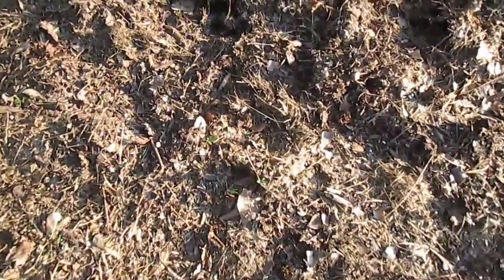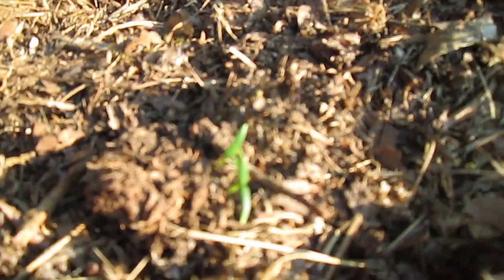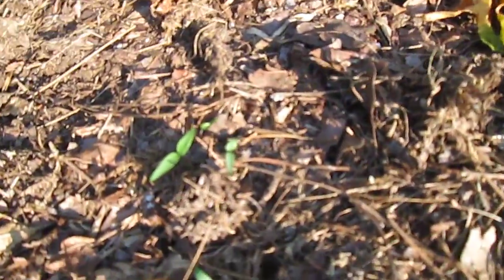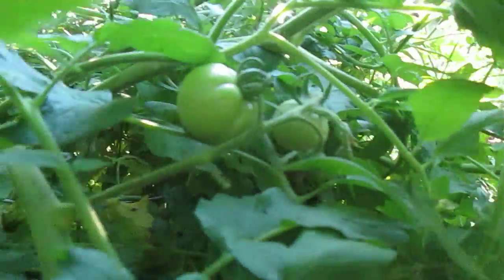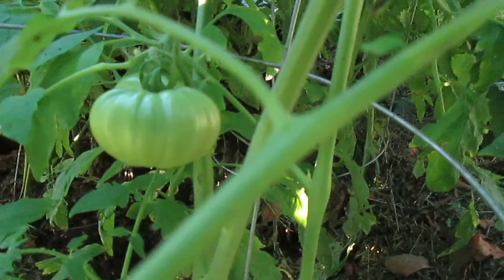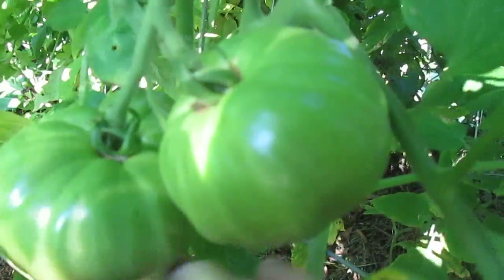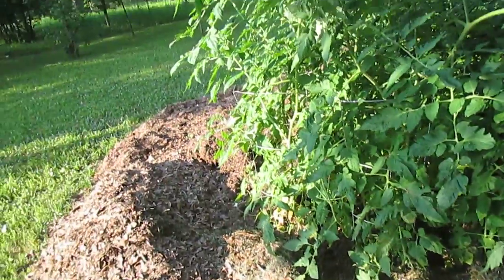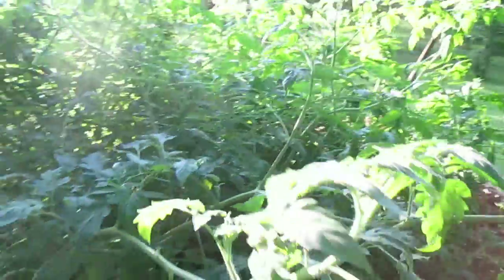Shed Wars: Peppers Are Popping